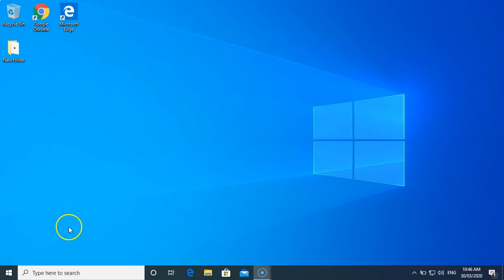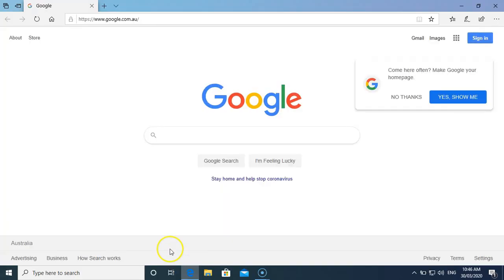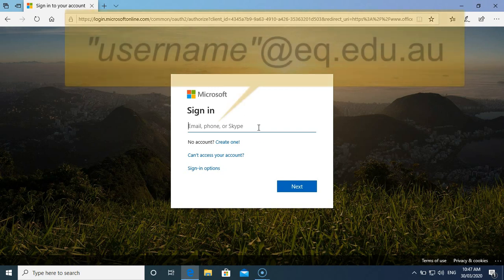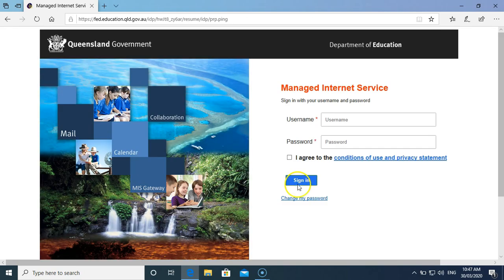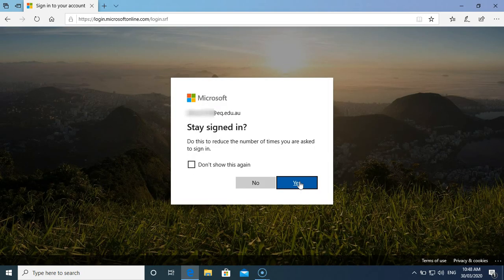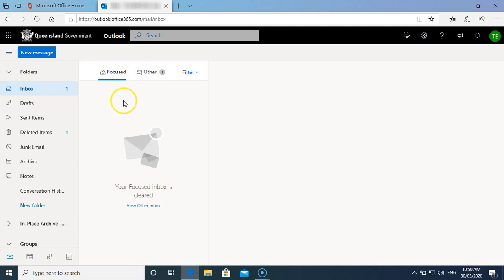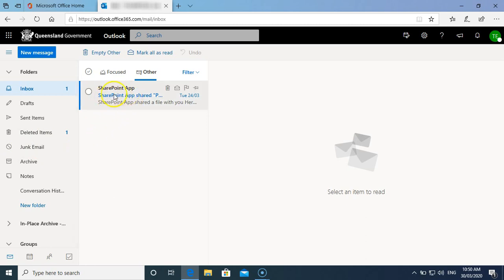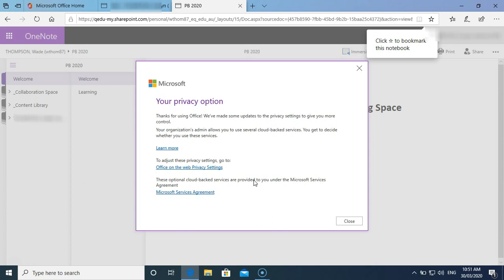Open your EQ Student Emails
How to open your EQ Student emails on a Windows device.